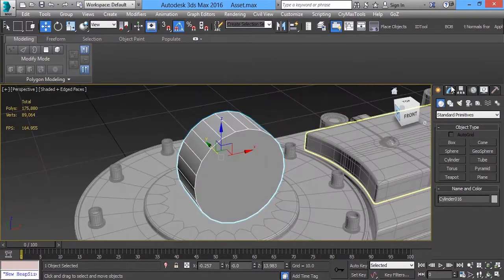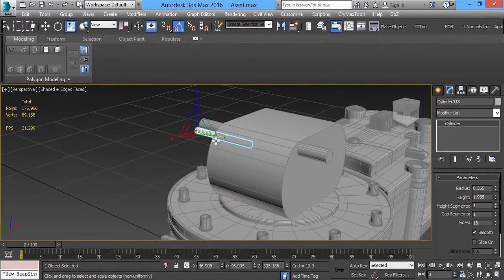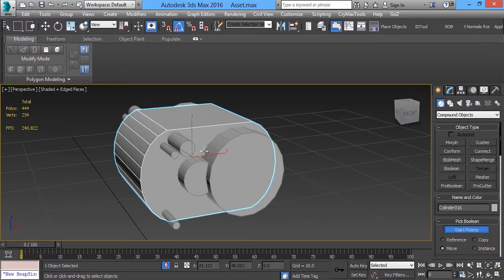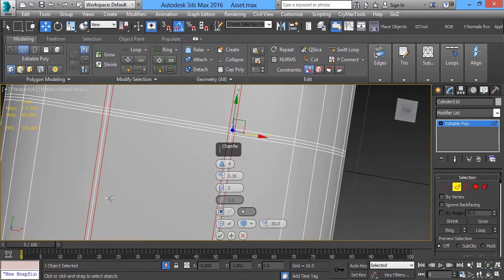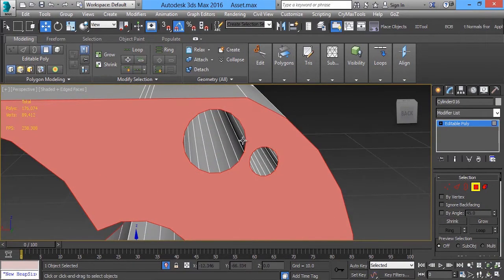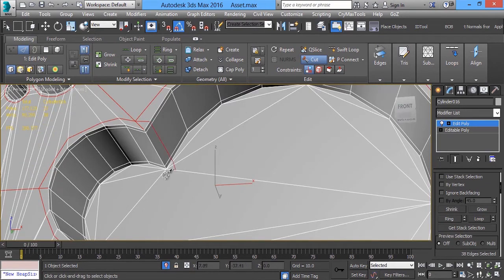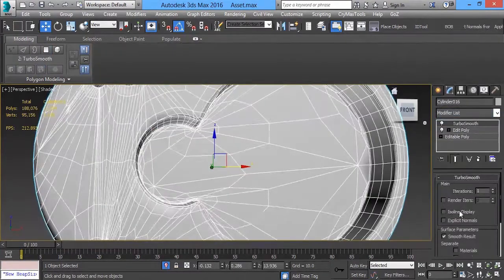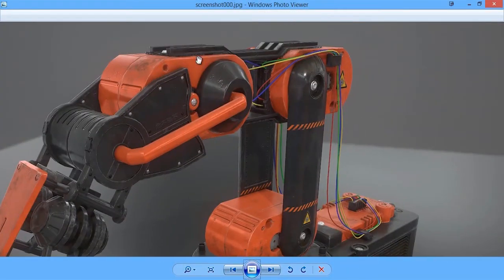05, Creating ,the ,joints